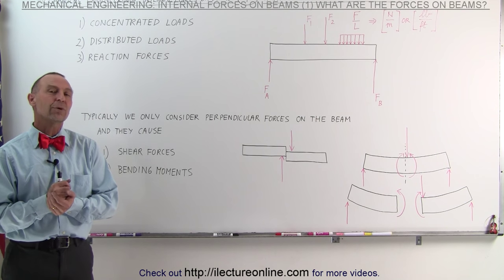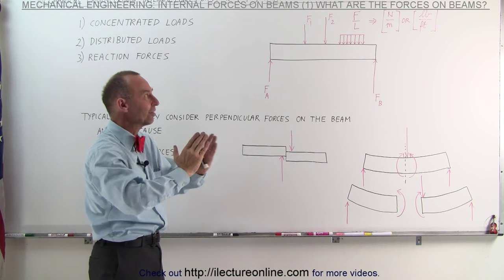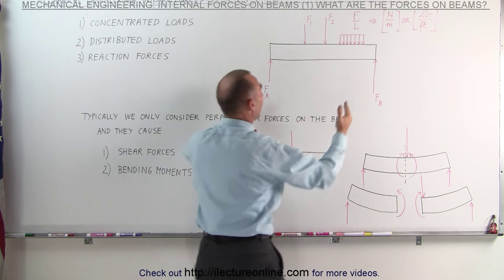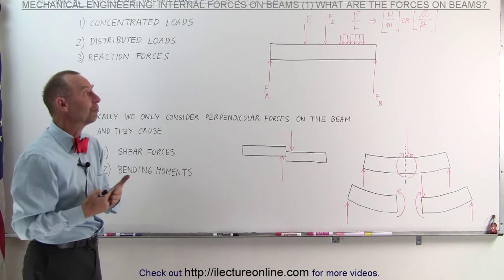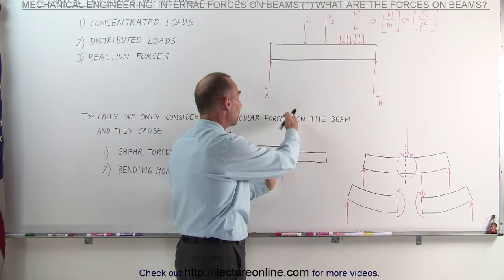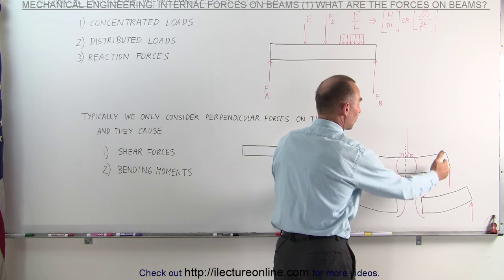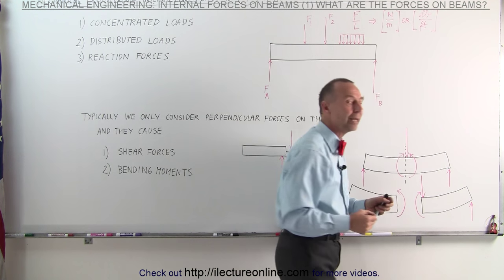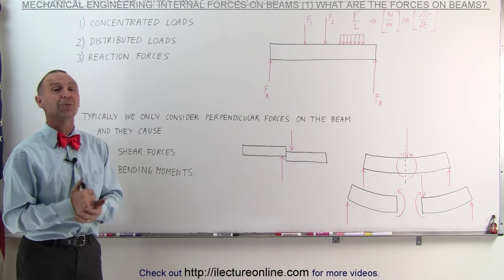Mechanical Engineering: Internal Forces on Beams (1 of 27) What Are the Forces on Beams?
In this video I will explain what are internal forces on beams in relationship to 1) concentrated loads, 2) distributed loads, and reaction forces.